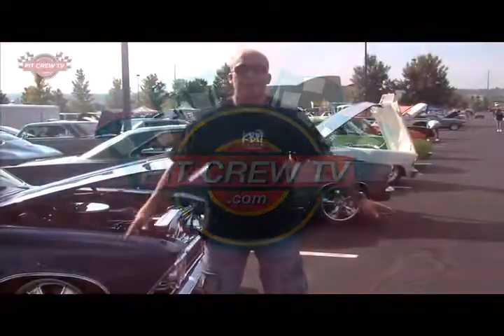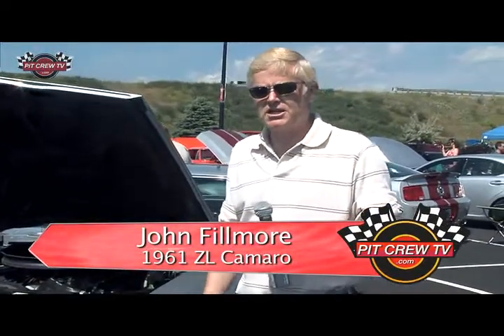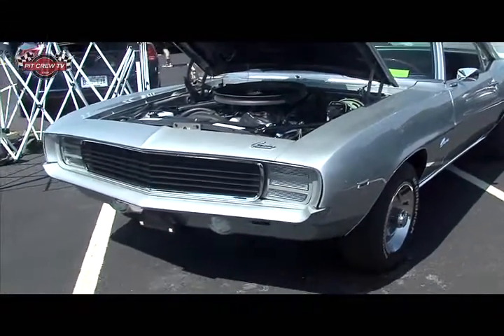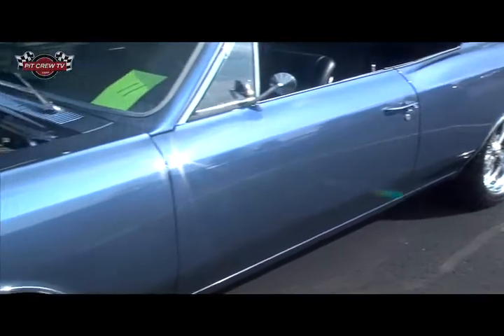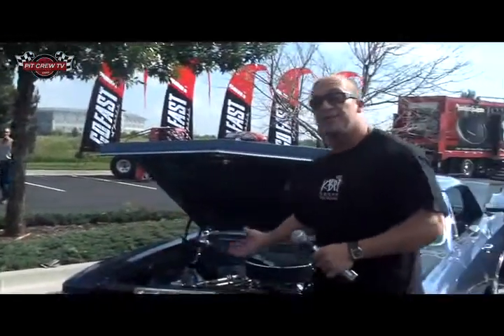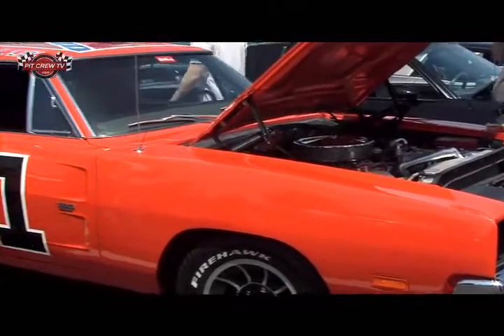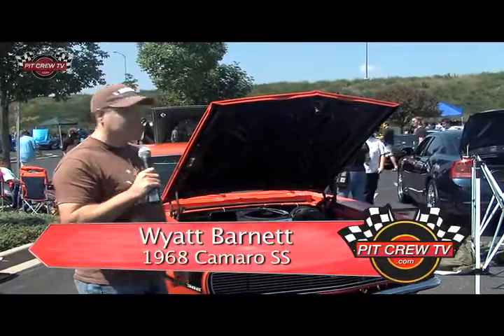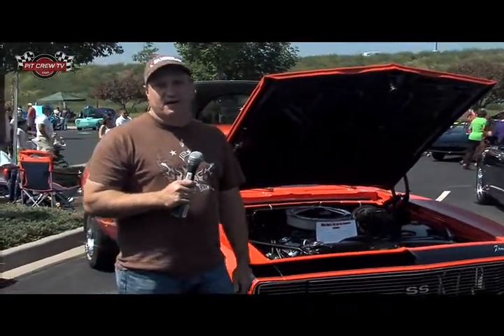PitCrewTV - Episode 6